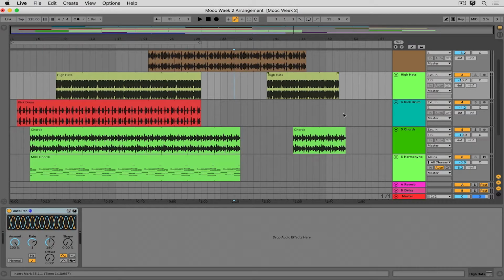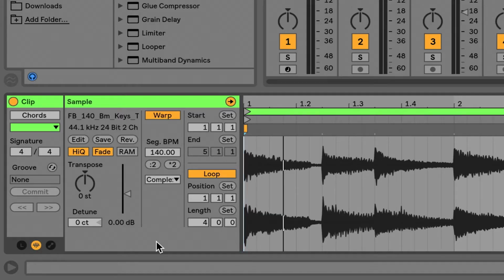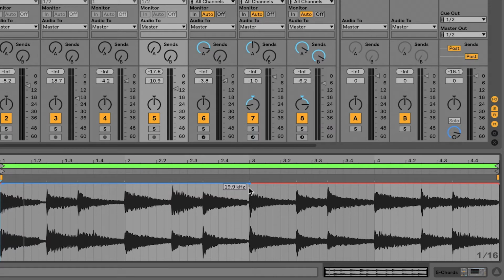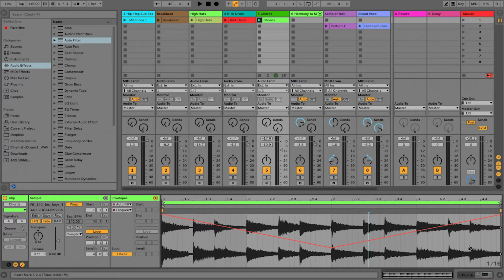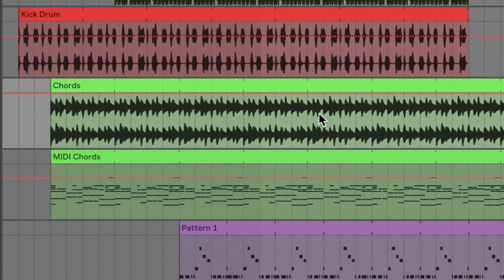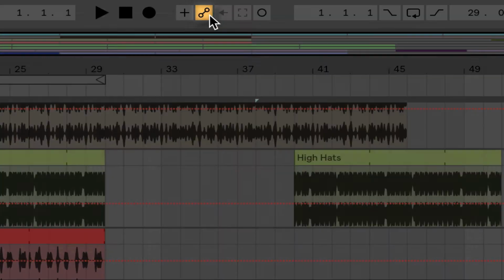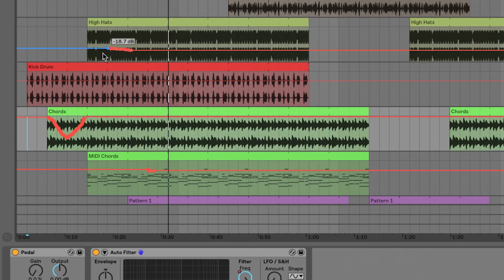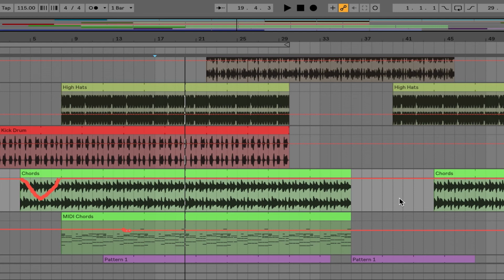How to Use Automation in Ableton Live | Part 23/25 | Erin Barra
In this video series, Berklee Online instructor Erin Barra explores some of Ableton Live’s most powerful and useful functionality: sequencing MIDI programming, sampling, audio recording, warping and processing, looping, editing, mixing, performing, file management, and troubleshooting. She also delves into deeper topics such as Max for Live and automation. Meant to be a springboard for those who are new to Ableton Live and/or DAWs in general, this fundamental series will provide a strong knowledge base for using Ableton Live to take your musical ideas from conception to final recording. Erin Barra breaks down the many barriers of entry into music technology and encourages all those who wish to create fearlessly.

About Erin Barra:
Erin Barra is an educator, songwriter, producer, multi-instrumentalist, and music technology consultant. She is an associate professor in the Songwriting department at Berklee College of Music and is one of the leading product specialists for Ableton. She works with artists and bands looking to integrate laptops and digital technologies into their writing, production, and stage setups, and has developed and taught several music technology curriculums.

About Berklee Online:
1-866-BERKLEE (US)
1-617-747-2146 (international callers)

Erin Barra | Ableton Live | Max for Live | MIDI Programming | Sampling, Audio Recording, Warping | Processing | Looping | Editing | Mixing | Performing | File Management | Berklee | Berklee College of Music | Berklee Online